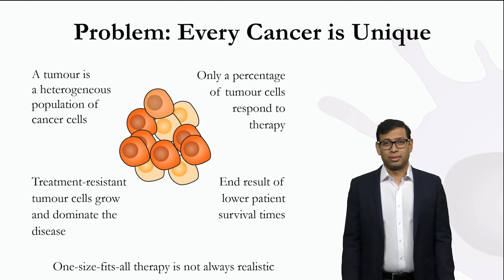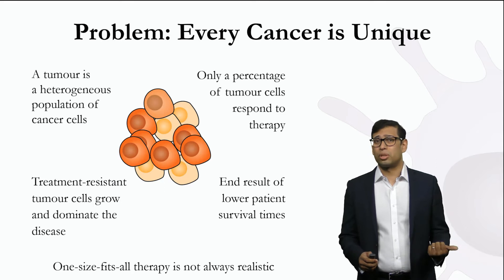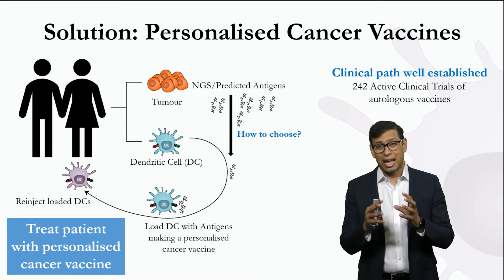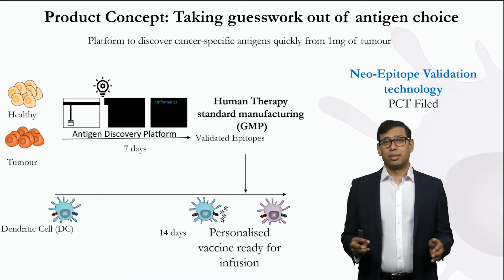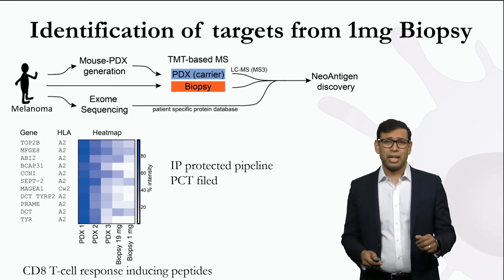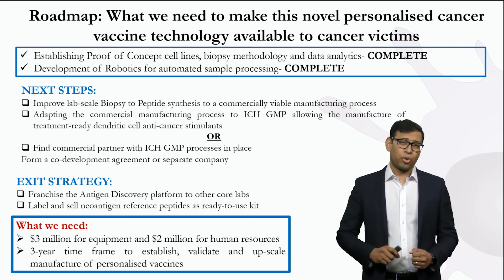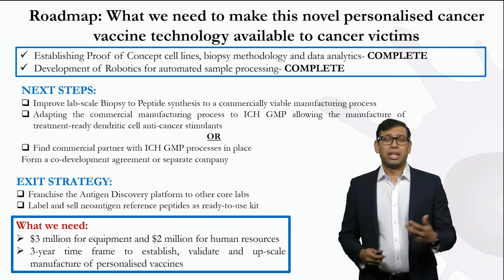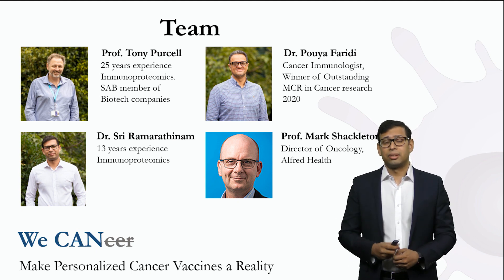Dr Ramarathinam: developing personalised cancer vaccines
Dr Sri Ramarathinam presents on using dendritic cells to potentially develop novel personalised cancer vaccine technology. His presentation was prepared as a pitch to industry for the Monash BDI’s “So you think you can pitch” competition. Dr Ramarathinam took out second place – awarded by a panel of industry judges - in the competition.